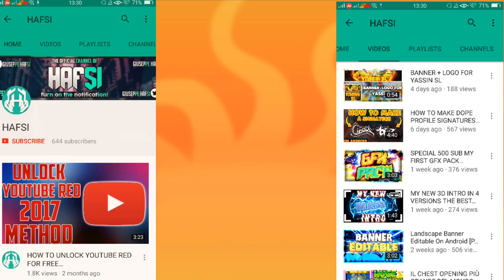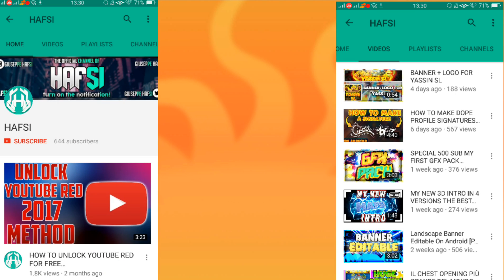How to make retro style text in android / ios with ps touch FT. Hafsi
In this video i am featuring hasfi he is one of the best android graphic designers out there i love his work and in this video he is gonna show you guys how to make a retro text style.  i love that style and he make it in android so make sure to check his channel out and subscribe to his channel

Manik ✌